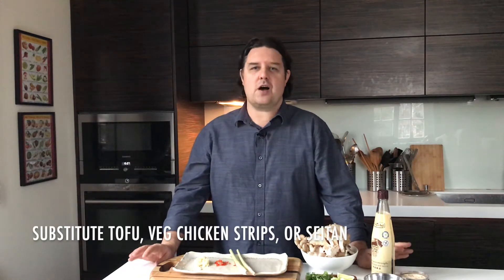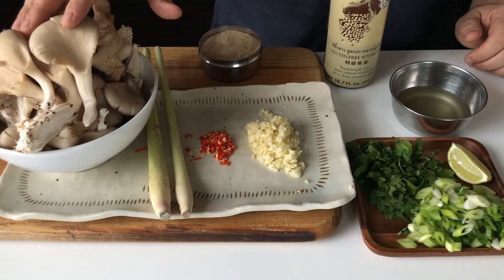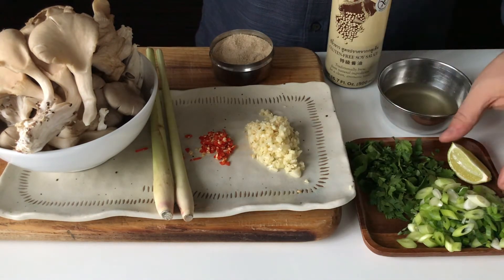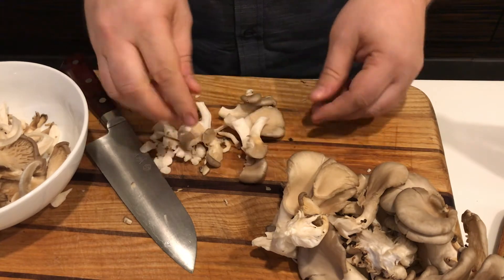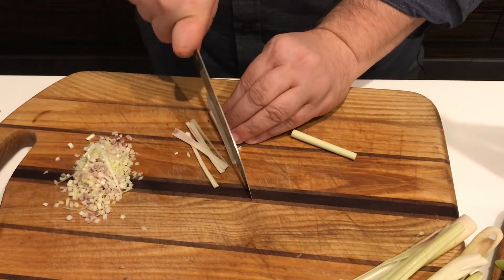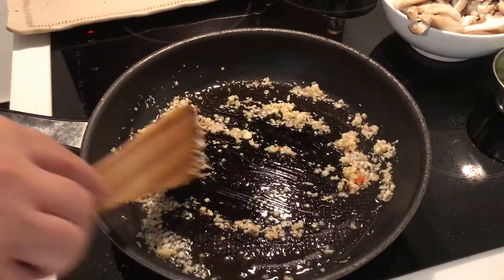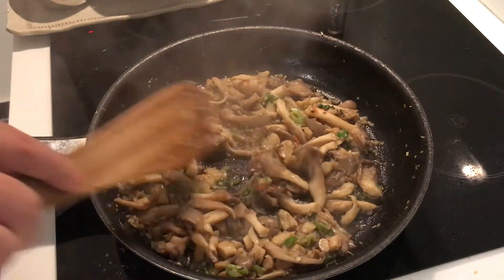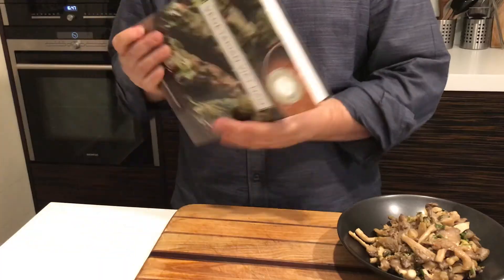Lemongrass Chile Mushroom Stir-Fry | Easy Vegan Vietnamese Recipe | Nấm Xào Xả Ớt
This easy and uncomplicated vegan recipe, with its big hit of aromatic lemongrass, is best made just before serving so friends and family can enjoy the aroma as it fills the kitchen. You can make it with ¾ pound (340 g) of tofu, plant-based chicken or beef alternatives, or seitan. I’m particularly fond of it when it’s made with tofu or mushrooms. Serve it with rice, use it in a Bánh Mì Sandwich, or on top of a Rice Noodle Bowl (Bún Chay).

Lemongrass Chile Mushroom Stir-Fry
1 tablespoons plus 1 ½ teaspoons soy sauce
½ teaspoon sugar
½ teaspoon mushroom powder (optional)
2 tablespoons water (or mushroom soaking liquid or vegetable stock)
                   (NOTE: Increase to ¼ cup if using tofu or plant-based meats)
2 lemongrass stalks, bottom 5 inches (13 cm), peeled and finely minced (1/4 cup in total)
1 tablespoon finely minced garlic
1 fresh Thai bird chile, finely chopped
1 pound (454 g) oyster mushrooms
2-3 scallions thinly sliced (1/4 cup)
1 lime quarter
2 tablespoons roughly chopped cilantro

Stir the soy sauce, sugar, mushroom powder, and water together in a small bowl until the sugar is fully dissolved.

Heat the oil in a wok or large skillet over medium-high heat. Add the lemongrass and garlic and stir-fry for 1 ½ minutes, until fragrant and the raw garlic flavor mellows. Add the chile and stir-fry for 30 seconds. Add the mushrooms and scallions and stir-fry for 3 minutes until the mushrooms are tender and have shrunken a bit in volume. The mushrooms may give off some liquid. Pour in the soy sauce mixture and stir fry for 2 more minutes or until most of the liquid is reduced and the ingredients moistly coat the mushrooms. Squeeze in the lime juice, sprinkle in the cilantro, and transfer to a serving dish.

My Cookbook VEGETARIAN VIETNAM